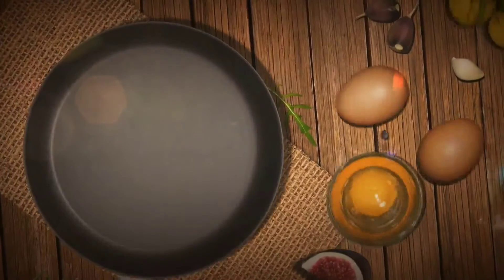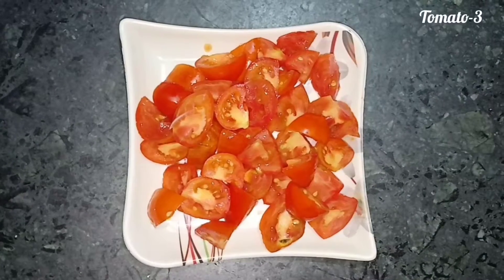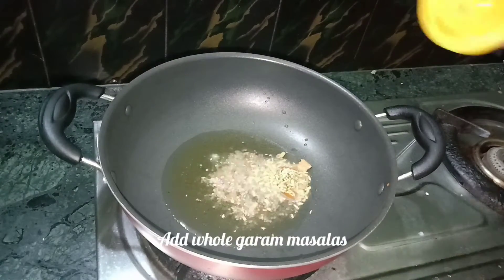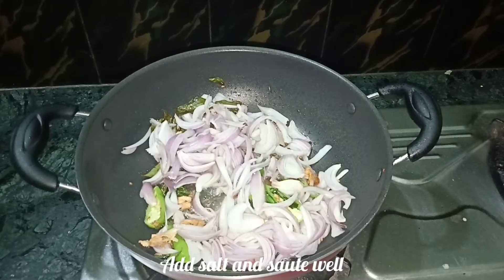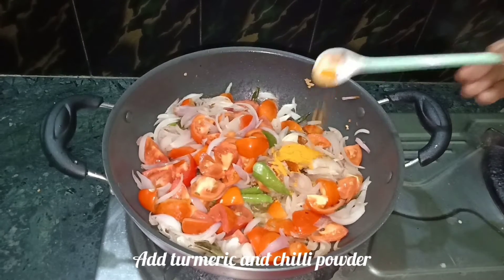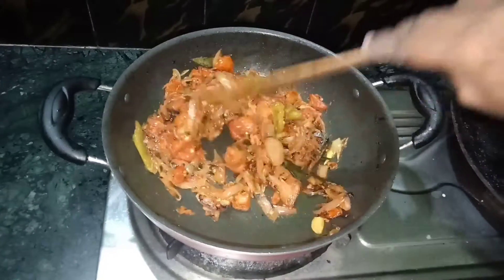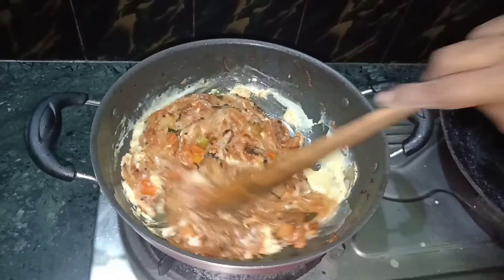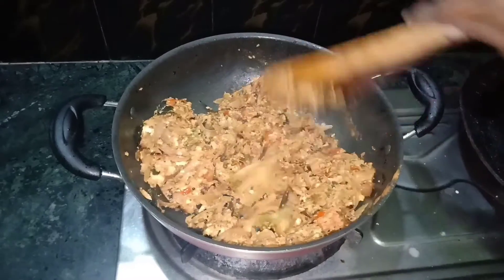Egg Bhurji | Egg Masala Bhurji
I hope you are enjoying and please let me know if i should improve anything on my videos.  That would be definitely mean a lot. Because I'm expecting to get feedback from you and improvise the videos.